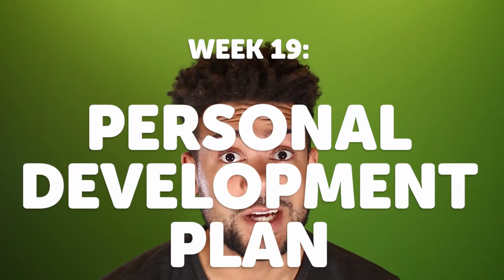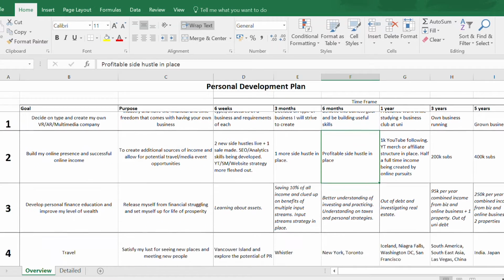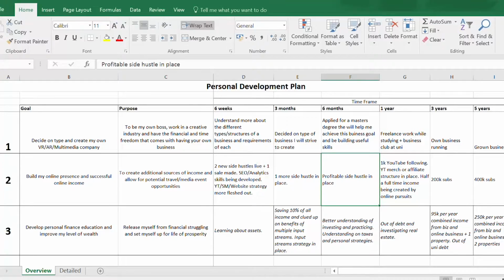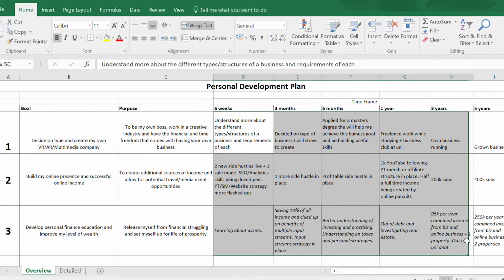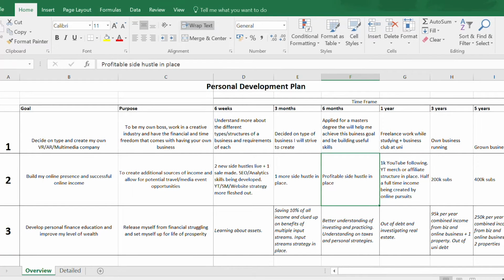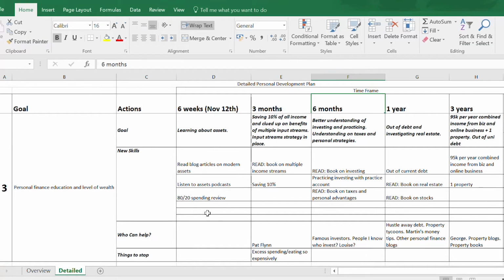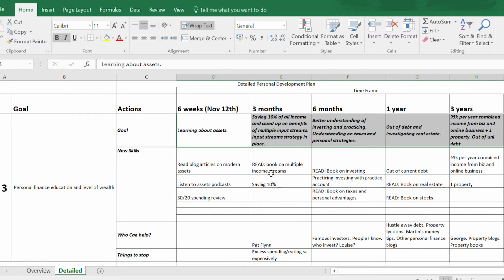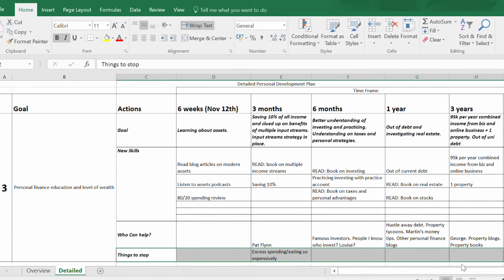How To Create A Personal Development Plan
I've been learning that it's important to plan out the direction you want your life to go in, to avoid the "how did I get here?" moment later in life and to also maximise your chances of reaching your potential.

A personal development plan makes you think about
 * What you want
 * Why you want it
 * How you plan to get there.

Here's how I created my Personal Development Plan and the template I used.

Assigning each goal a deadline that they need to be achieved by increases the likelihood of them being achieved. This template also forces you to think about why you are placing importance on achieving each of the goals you list - important for the reflective process.

I'm Greg Preece, a YouTuber based out of the United Kingdom. I make videos to help YouTubers build consistent and automated income systems from their YouTube channels. I share what I learn from selling my own digital products and services as a YouTuber myself. I also study the creator economy and interview YouTubers to show what business models YouTubers are currently using to create automated income from their YouTube videos.